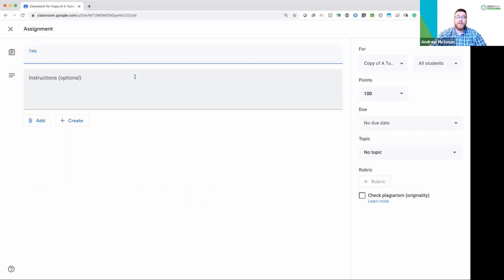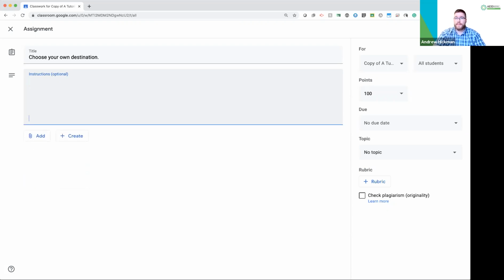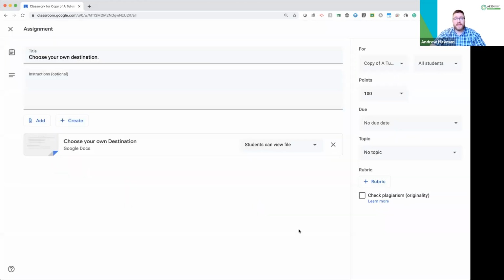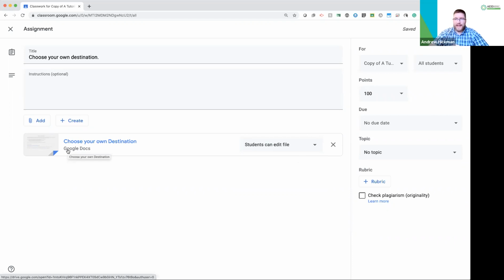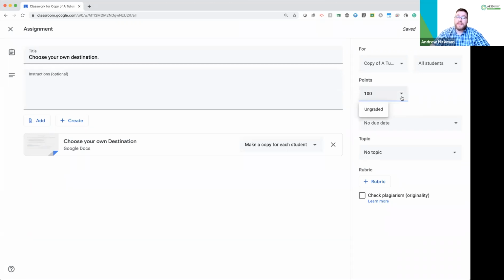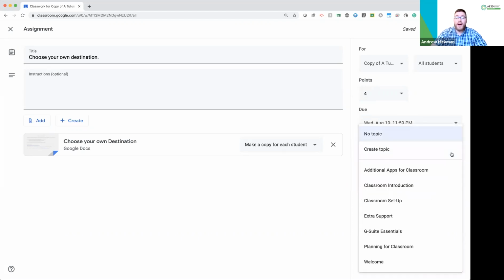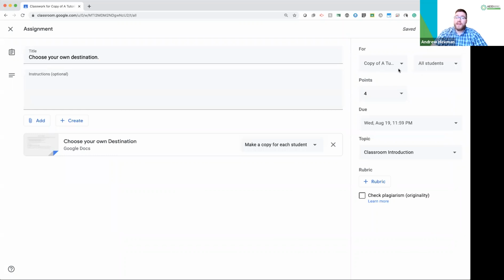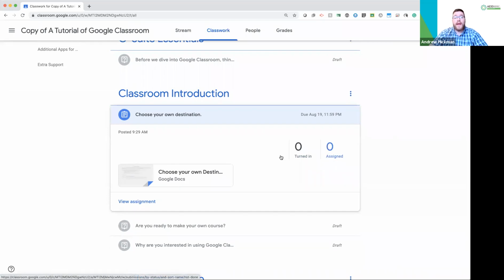LMS 101 - Google Classroom: Assignments Part 1